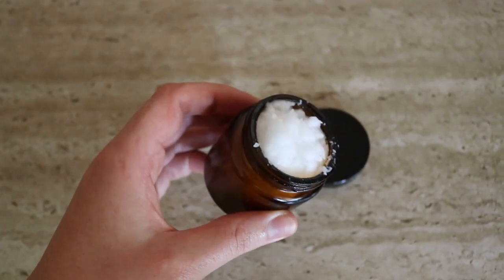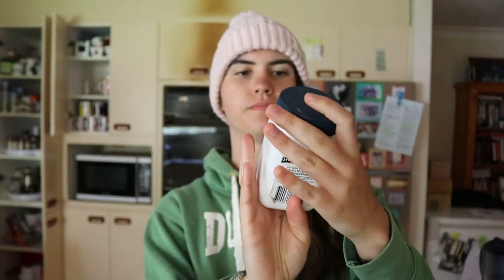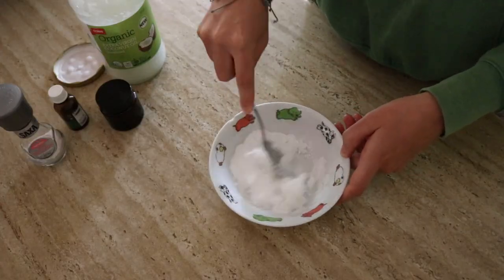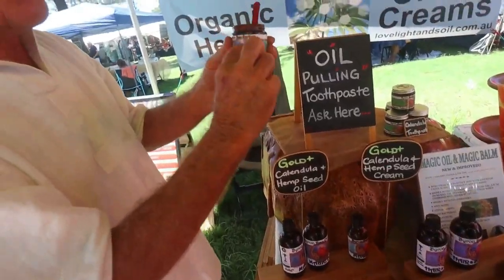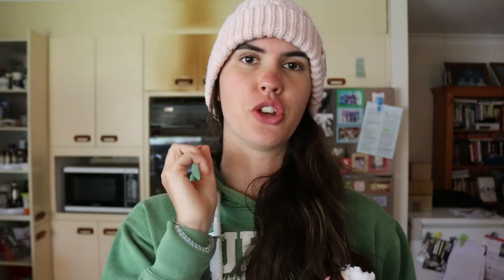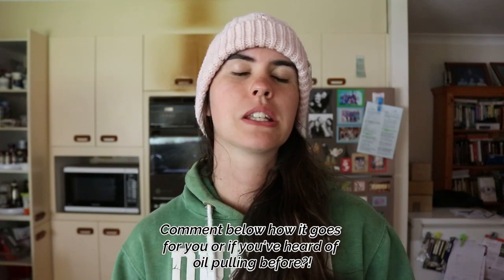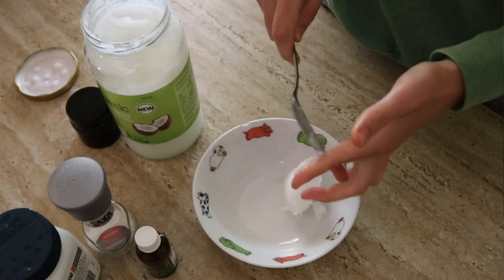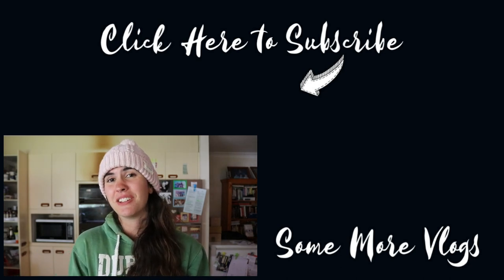How to Oil Pull for naturally white teeth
How to Oil Pull. This one health practice has a DOZEN health benefits! Here's how to do oil pulling the right way.

BIG NEWS!!! I've also started selling some of these natural products I've made with you guys (including the remineralising toothpaste I mentioned, tooth powder, oil pulling, and natural hand sanitiser!!). I'd love to share more about them with you! (My email's on my "About" page on my channel) xoxo

❤ Vanessa

Camera:
Canon 80d

Editing software:
Filmora X